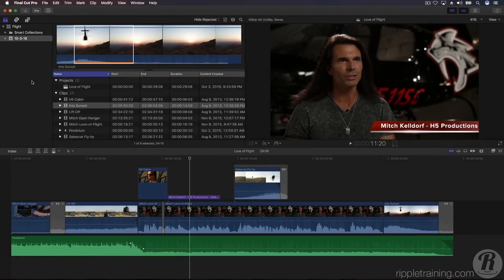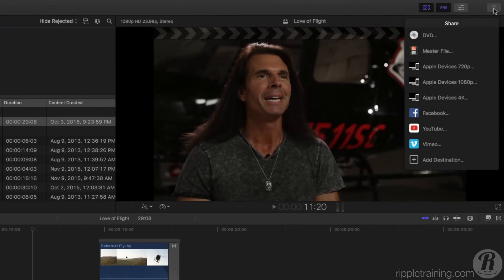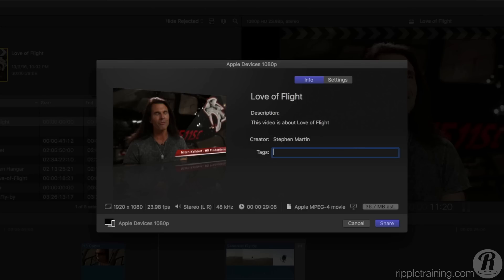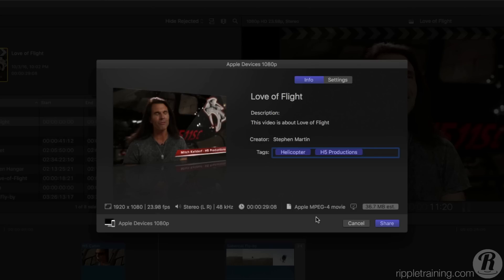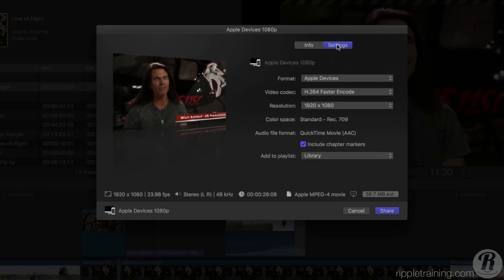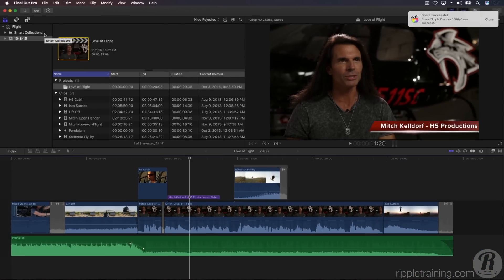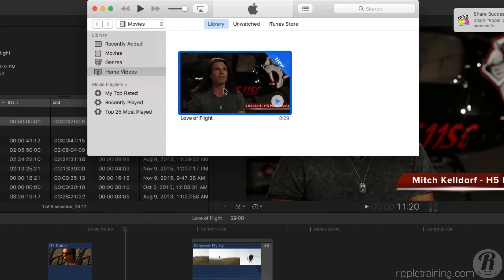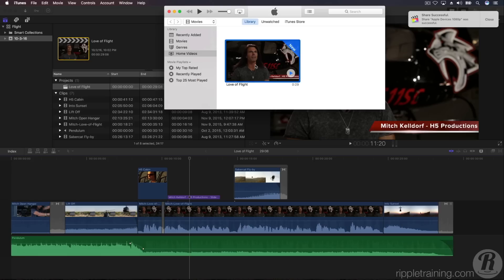Getting Started in Final Cut Pro 10.3 Lesson 8: Sharing Your Movie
In this final lesson, you’ll learn how to share your movies to specific destinations like Apple iDevices or video sharing sites like YouTube.

Want to follow along with Steve in FCP X? You'll find the project media on this page: